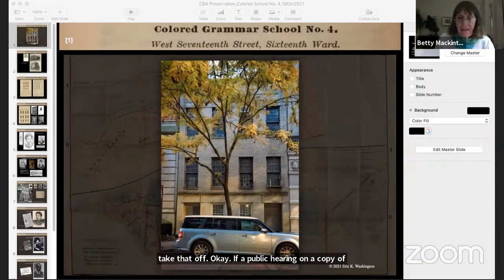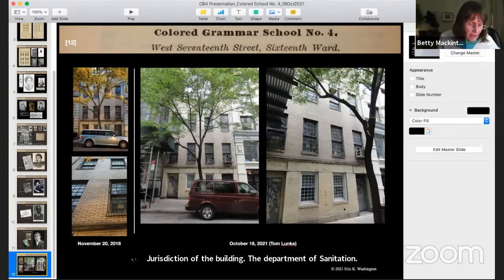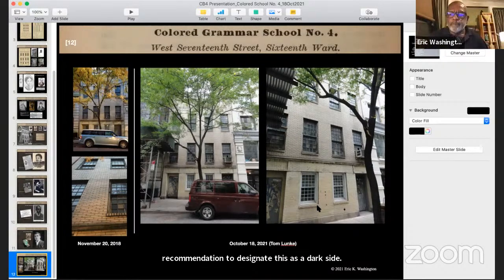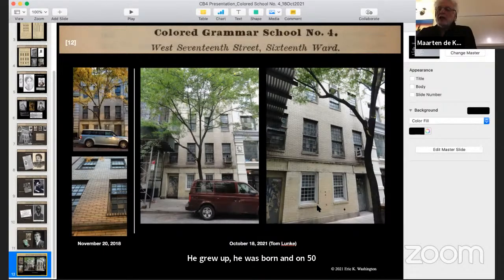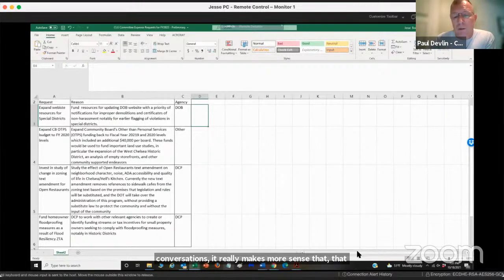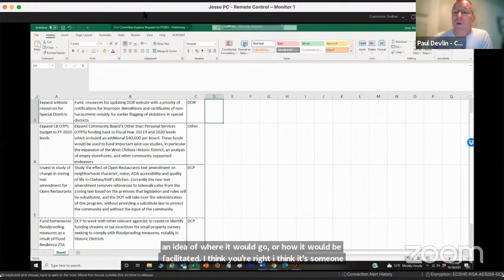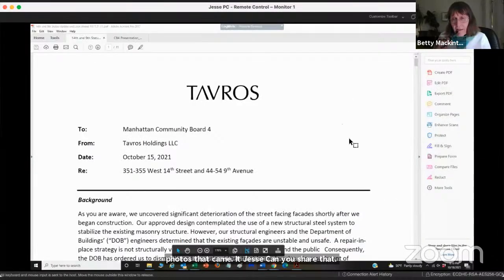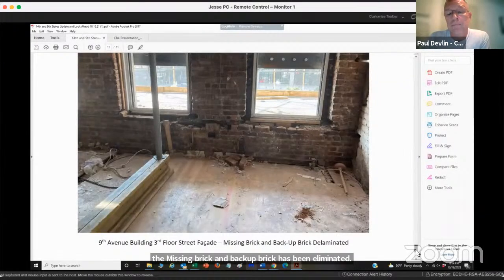MCB4 October 2021 Chelsea Land Use Committee Webinar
Chelsea Land Use Committee (CLU)
Monday, October 18th, 6:30pm

AGENDA

1. Presentation: Informational Presentation on 128 West 17th Street – Former Colored School #4

2. Committee Discussion\Vote: Fiscal Year 2023 Statement of District Needs and Budget Requests

3. Old/New Business

a. Committee Discussion: 44-54 Ninth Avenue and 351-355 West 14th Street